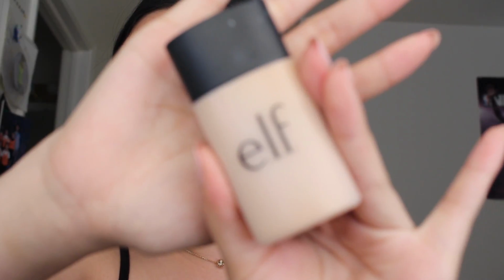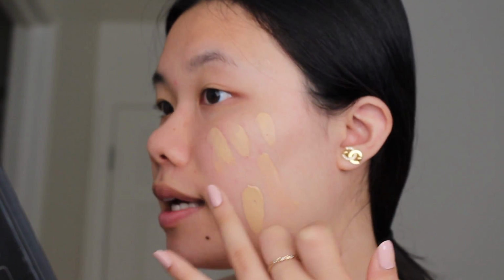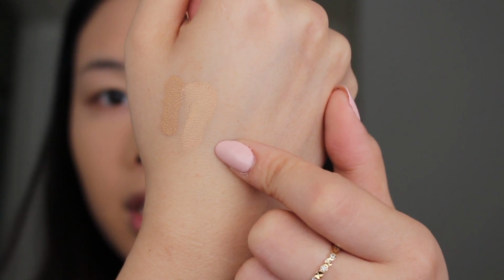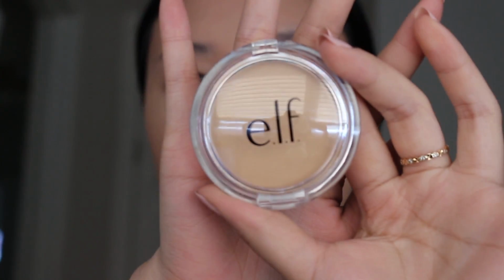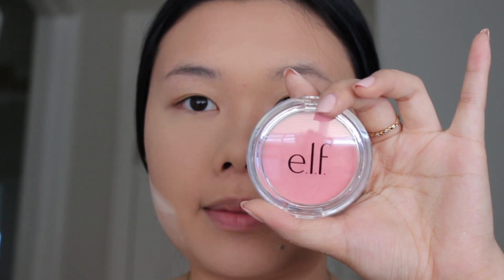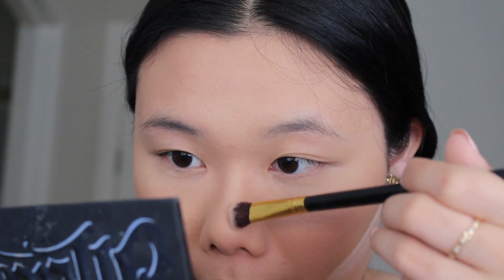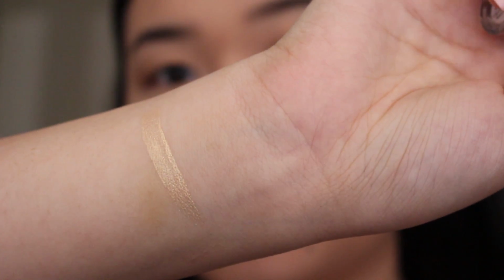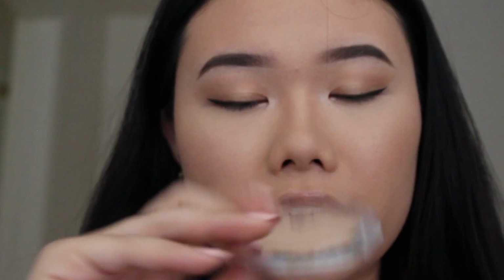ONE BRAND MAKEUP TUTORIAL: ELF COSMETICS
Hello everyone! Today I am trying out a full face of elf products!

Face:
- Benefit Porefessional Primer
- Elf Acne Fighting Foundation (Buff)
- Makeup Revolution Conceal and Define in C6 (Mentioned: Elf HD Lifting Concealer in Light)
- Coty Airspun Loose Powder (Translucent)
- Elf Prime and Stay Finishing Powder (Light/Medium)
- Elf Blush (Blushing)

Eyes:
- Elf Best Friend Eyeshadow Duo (Pink Pal)
- Elf Molten Liquid Eyeshadow (Liquid Gold)

Lips:
- Elf Luscious Liquid Lipstick (Baby lips)

Brushes
- Shopmissa Paw Paw Super Soft Wonder Bender
- Elf Flawless Face Brush